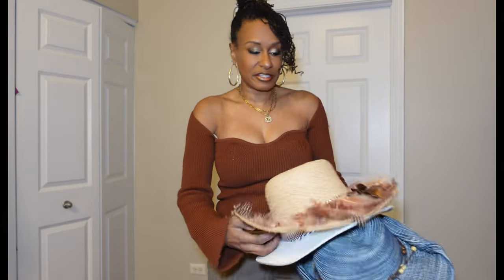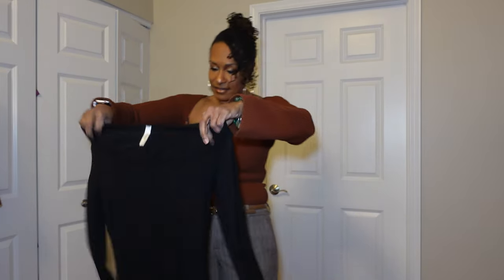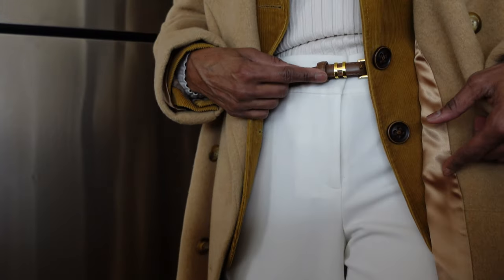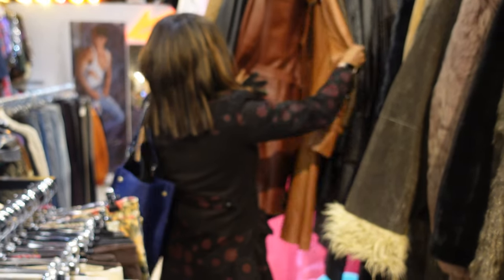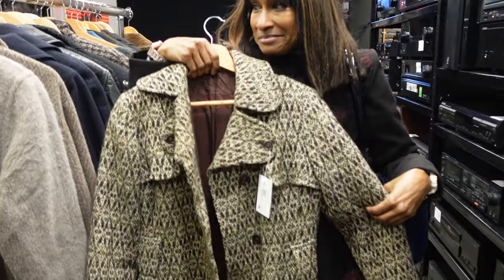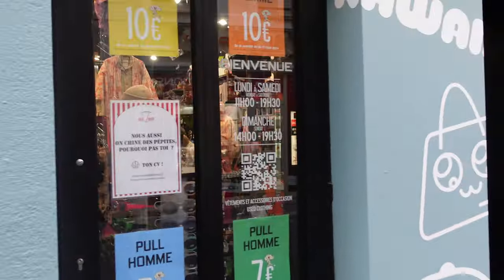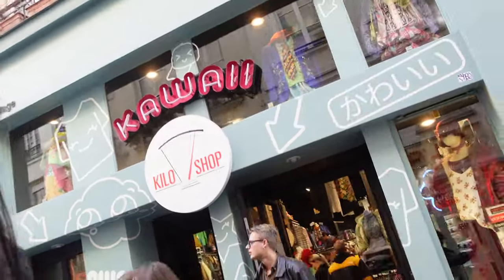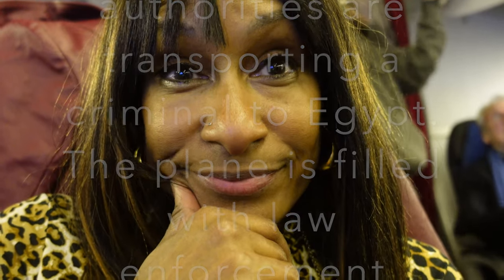Come thrift with me in Paris | Birthdaycation 2024 | Part 1 | Packing and Travel w/ PG Excursions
Hi lovelies,

Happy Saturday and welcome back. Bringing to you another thriftwithme video. But this time I'm heading to PARIS!!! I'm traveling with my friend Tanya of @PGExcursions You guys are coming thrifting with us in Paris. I have thrifted there before and they have great finds. This is part one of a series from my birthdaycation 2024. I'm on my way to somewhere even more exciting.

Jen